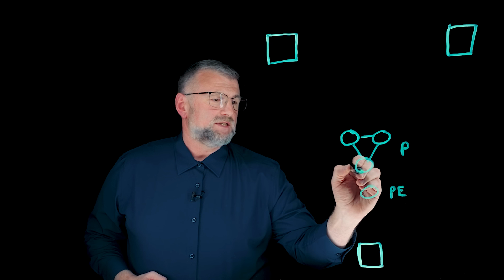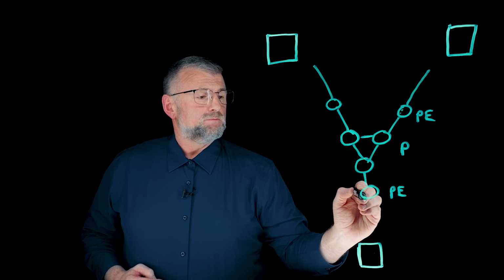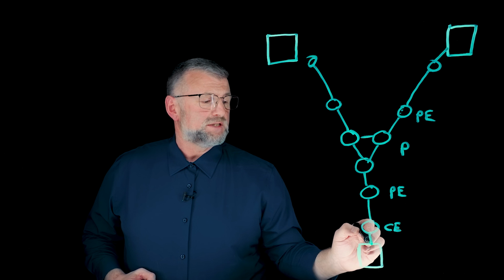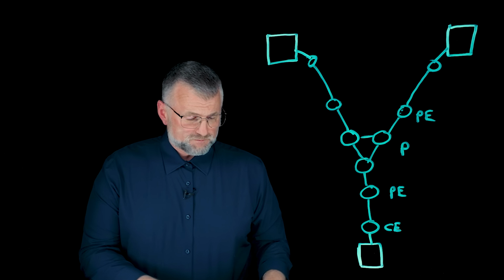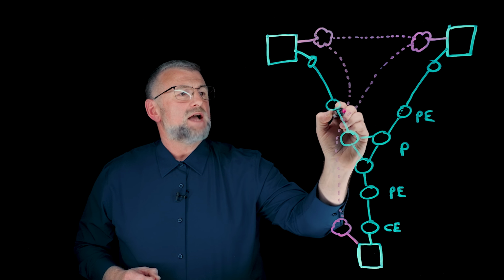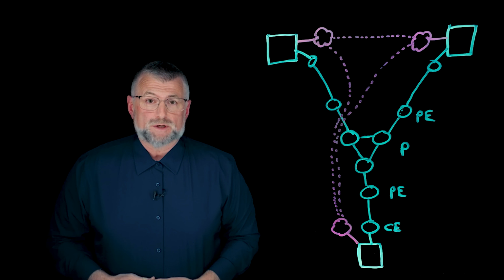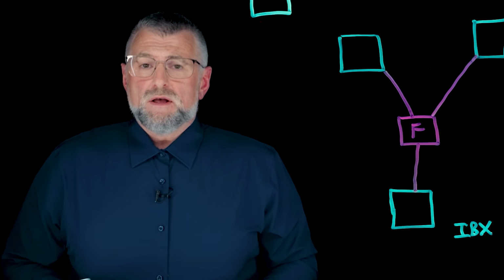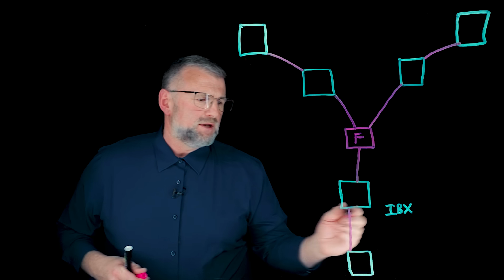MPLS vs SD-WAN Enterprise Comparison: Cost and Performance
Looking to modernize your enterprise WAN? Explore how SD-WAN can help you reduce costs, improve performance, and build a more flexible network with Equinix

This MPLS vs SD-WAN enterprise comparison covers cost and performance side by side: what a classic MPLS WAN is (provider P routers, provider edge PE, customer edge CE, private connectivity across remote sites and data centers), why teams added cheaper internet paths and needed an overlay, and how SD-WAN filled that gap.

The stronger SD-WAN architecture design for the enterprise does not stop at internet tunnels. It starts at an Equinix IBX, replaces the MPLS core with Equinix Fabric (high-speed, ultra-low latency network-as-a-service between IBXs), uses carrier Ethernet and internet for last-mile options, and deploys SD-WAN as physical appliances or virtual network functions on Equinix Network Edge—hybrid WAN architecture the enterprise can operate.

SD-WAN vs MPLS cost and performance in practice: private multi-point Fabric paths with shortest-path routing, API-controlled bandwidth, and cloud on-ramps—AWS Direct Connect, Azure ExpressRoute, and Google Partner Interconnect—at the same interconnection hubs.

When to replace MPLS with SD-WAN is less about ripping every circuit on day one and more about redesigning the WAN: keep the sites, change the core and the overlay, and follow an MPLS to SD-WAN migration pattern built on SD-WAN fundamentals—private interconnection backbone plus hybrid last mile, not only an internet-first mesh. SD-WAN deployment best practices in this design: anchor at IBX, Fabric between hubs, carrier Ethernet and/or internet to the edge, SD-WAN on Network Edge, then attach cloud on-ramps where you already interconnect.

FAQs:

Q: What is MPLS networking in an enterprise WAN?
A: An MPLS network connects remote locations over private provider connectivity. At the core are provider (P) routers, surrounded by provider edge (PE) devices, with customer edge (CE) routers on the facility last mile—sites, data centers, and other locations on the same MPLS WAN.

Q: What is SD-WAN and how does SD-WAN work?
A: SD-WAN (software-defined WAN) is the overlay that lets you tunnel and steer traffic across MPLS, internet, or both under software control. It emerged because internet bandwidth was cheaper than MPLS alone, but raw internet lacked a clean overlay between sites—OEM SD-WAN filled that gap. In short: SD-WAN explained simply is software control of the WAN path, not a single access type.

Q: How does SD-WAN vs MPLS compare on cost and performance?
A: Legacy MPLS-only designs often miss lower-cost paths and flexible bandwidth. An IBX-centered design uses Fabric between hubs for private, low-latency multi-point connectivity, carrier Ethernet for MPLS-like performance at lower cost on many last miles, and internet as an alternate path with SD-WAN steering across them.

Q: What does SD-WAN architecture design for the enterprise look like?
A: Start at Equinix IBX locations, interconnect IBXs with Equinix Fabric (replacing the MPLS middle), connect remote sites with carrier Ethernet and/or internet, deploy SD-WAN physical or virtual on Network Edge, then attach cloud on-ramps (Direct Connect, ExpressRoute, Partner Interconnect) where you interconnect. That is hybrid WAN architecture for the enterprise with cloud adjacency built in.

Q: How fast can you provision this style of WAN?
A: Speed is often measured in days versus weeks or months for traditional builds. One customer example: a global WAN brought up in under an hour during an outage—illustrative of automation and pre-built interconnection, not a guarantee for every estate.

Chapters:
0:00 — Legacy MPLS WAN: performance and cost left behind
0:14 — What an MPLS network is (P, PE, CE)
1:16 — Why internet paths pushed SD-WAN overlays
2:02 — Better SD-WAN design at Equinix IBX
2:48 — Fabric replaces MPLS between hubs
3:02 — Carrier Ethernet, internet, and SD-WAN on Network Edge
4:13 — Cloud on-ramps and days-not-months provisioning
5:02 — Cost, neutrality, workload optionality, and next steps

About Equinix:
Equinix, Inc. (Nasdaq: EQIX) shortens the path to boundless connectivity anywhere in the world. Its digital infrastructure, data center footprint and interconnected ecosystems empower innovations that enhance our work, life and planet. Equinix connects economies, countries, organizations and communities, delivering seamless digital experiences and cutting-edge AI—quickly, efficiently and everywhere.

6298